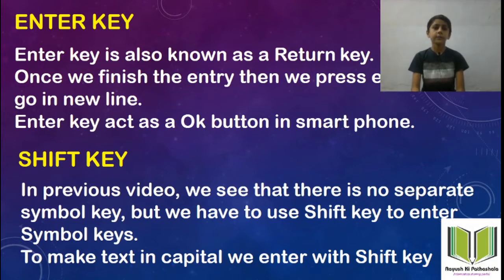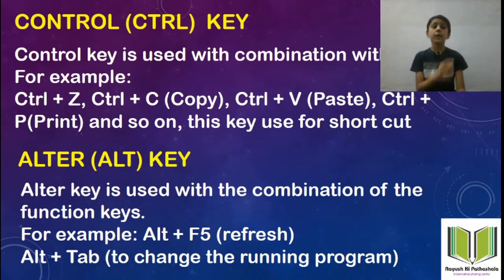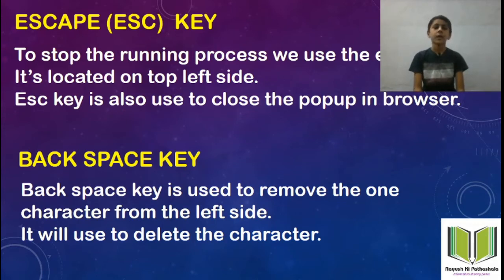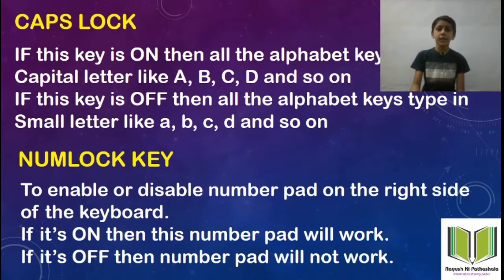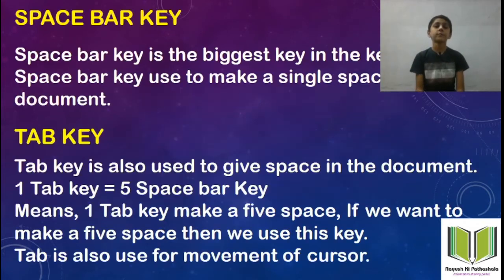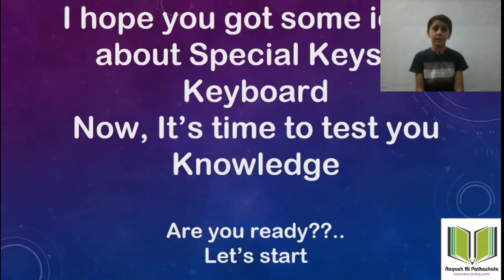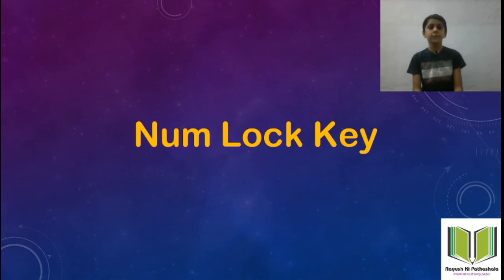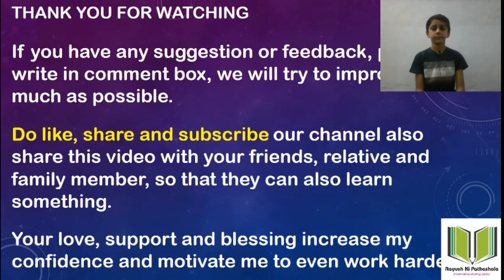Special Keys in Keyboard | Shortcuts of Keyboard | Aayush Ki Pathshala | Information Sharing Portal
Welcome to Aayush Ki Pathshala, which is an Information Sharing Portal.
Sharing the knowledge is the main concept of this channel.

Keyboard has a some special keys to perform specific task.

Enter Key
Shift Key
Control (Ctrl) Key
Alter (Alt) Key
Escape (Esc) Key
Back space Key
Print Screen Key
Delete Key
Caps Lock Key
NumLock Key
Window Key
Tab Key
Scroll Lock
Pause Key

Aayush Patel
Aayush Ki Pathshala